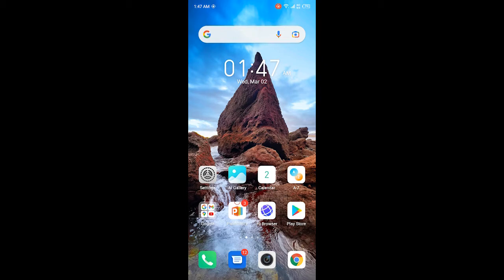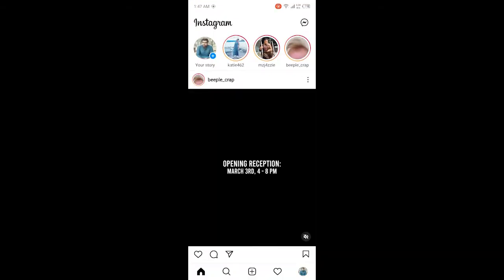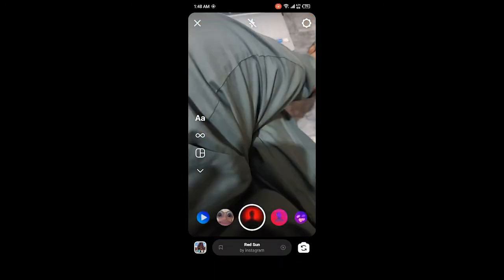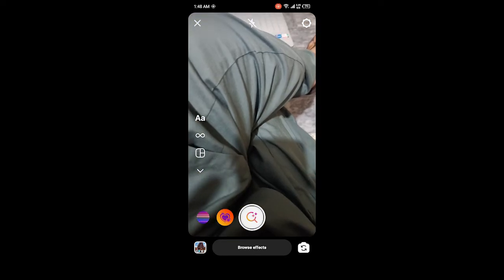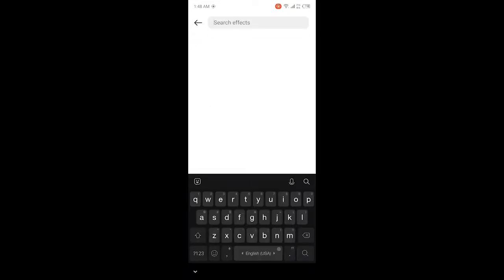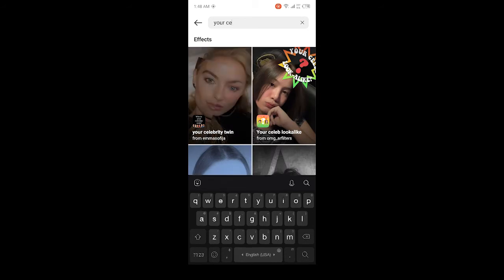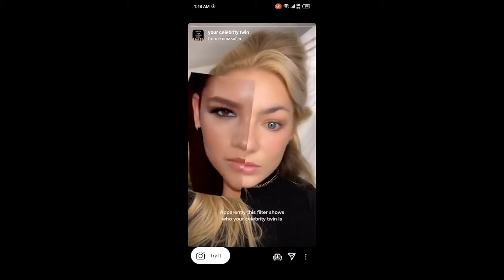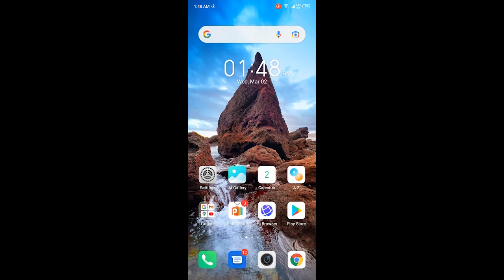How to get your celebrity twin filter on instagram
In this video, I teach you how to get your celebrity twin filter on Instagram.